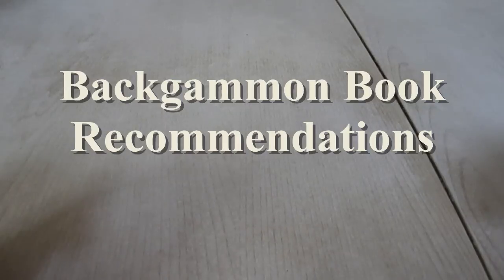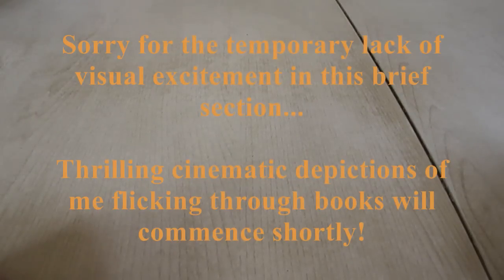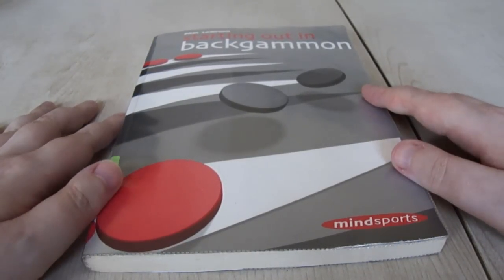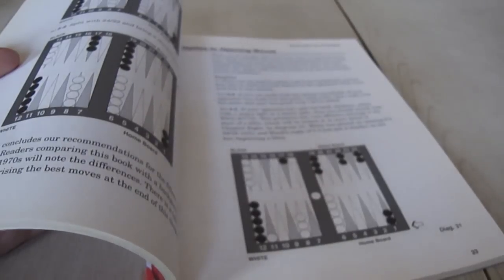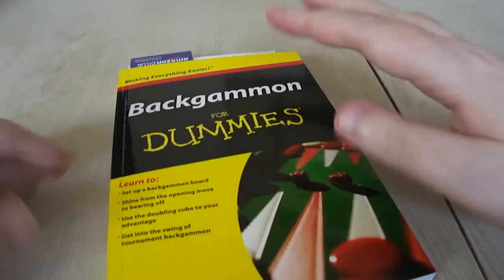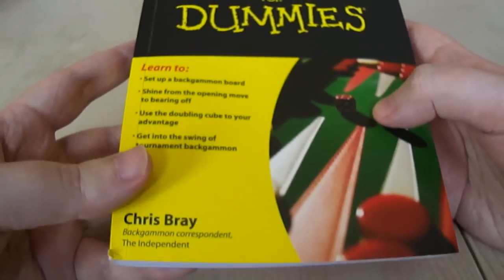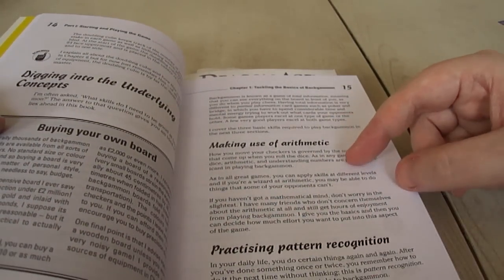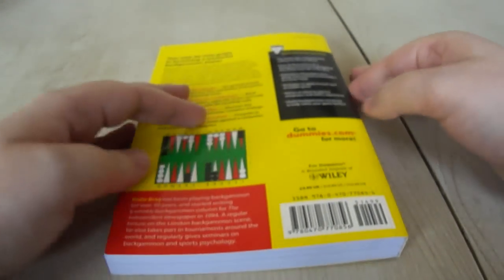Backgammon Book Recommendations part 1 of 2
A quick look at a couple of backgammon books that I would recommend for players wishing to further their game beyond beginner level.